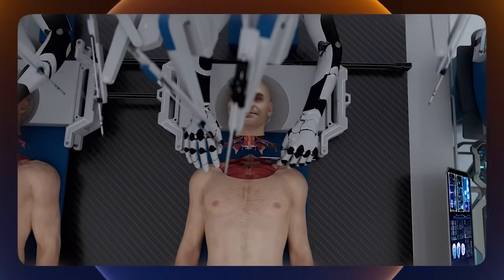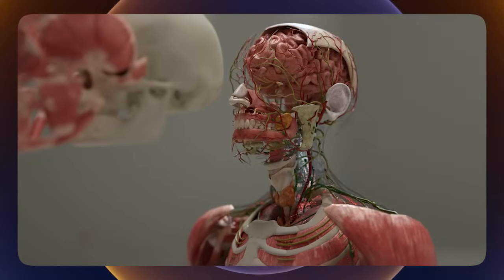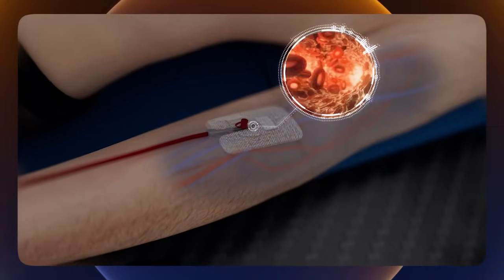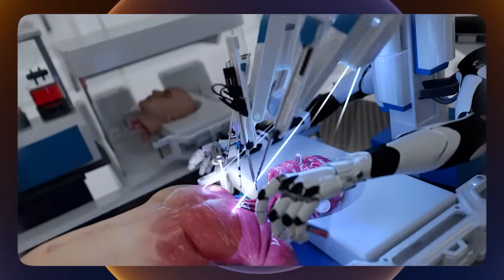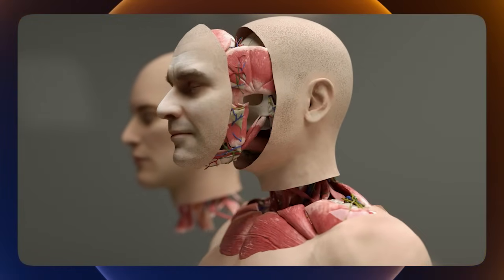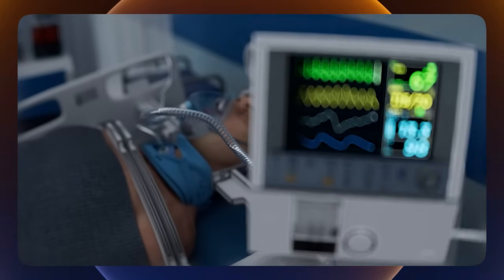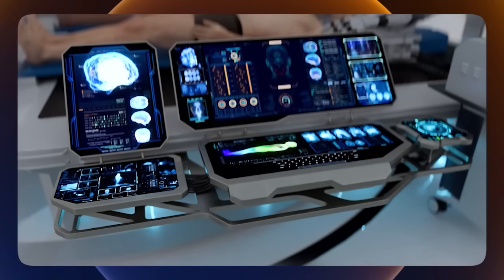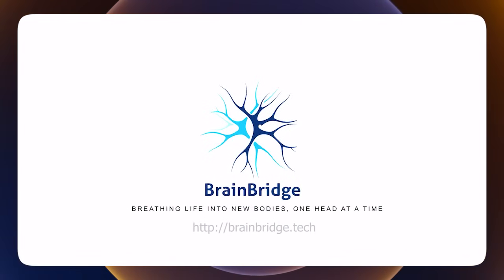BrainBridge exits stealth with ambitious goal to develop 'world’s first head transplant system'.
Neuroscience and biomedical engineering startup BrainBridge has announced it is developing a 'head transplant system' that integrates advanced robotics and AI to execute complete head and face transplantation procedures.

Video/Image courtesy of  BrainBridge/Hashem Al-Ghaili